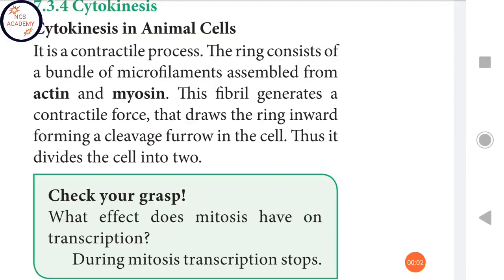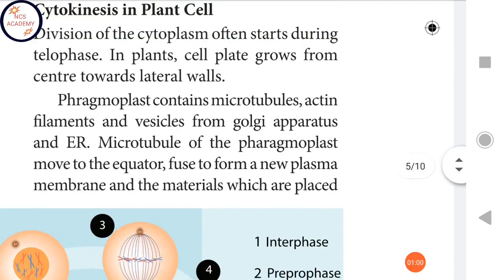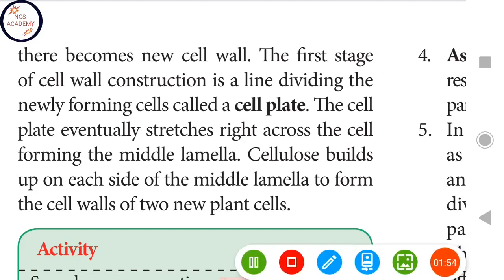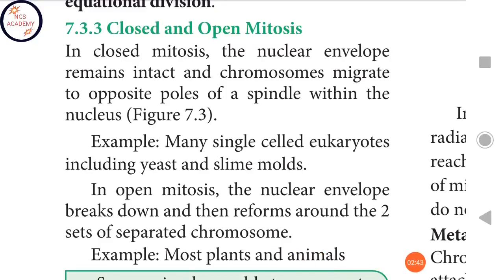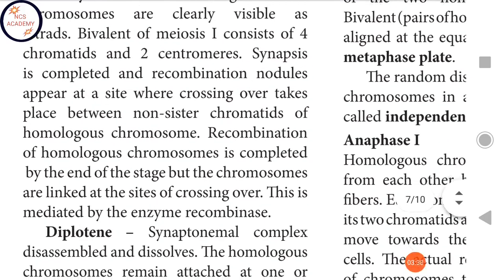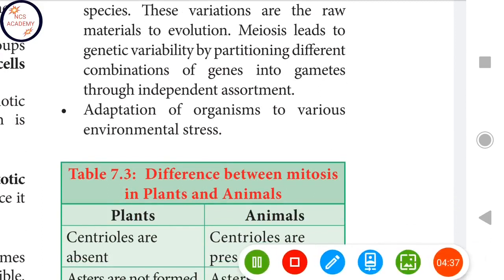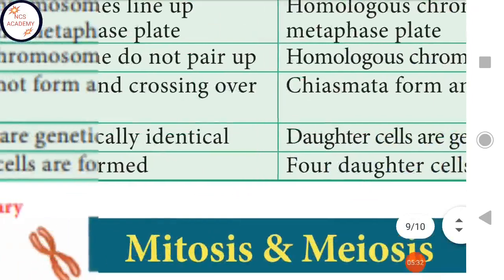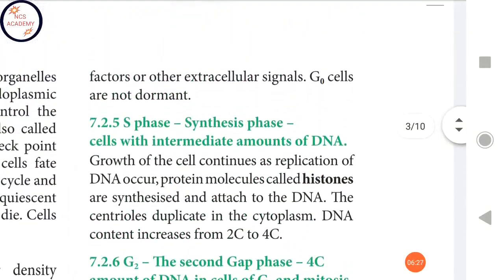11 STD/ BIOLOGY VIDEO / CHAPTER 7 / CELL CYCLE / QUESTIONS AND ANSWERS / ENGLISH.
#11 STD ENGLISH. CHAPTER 7 CELL CYCLE QUESTIONS AND ANSWERS ENGLISH WHATSAPP. VIEW